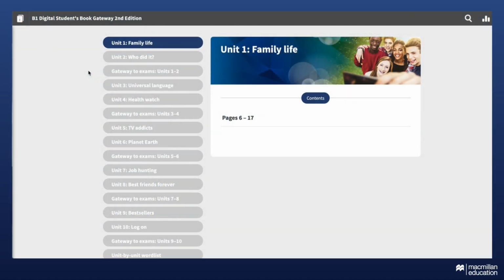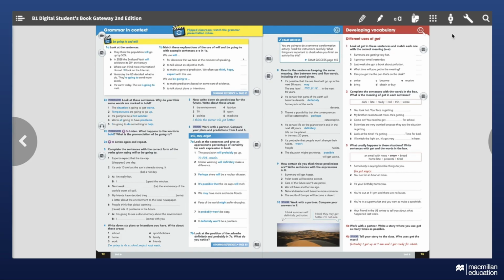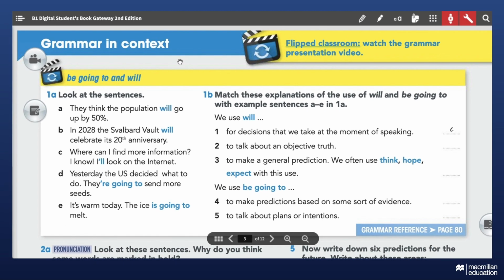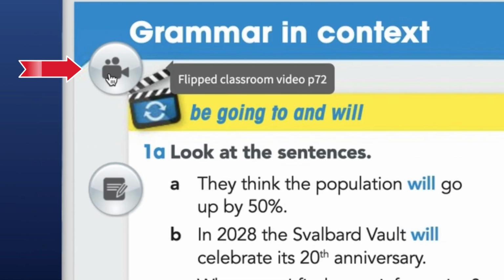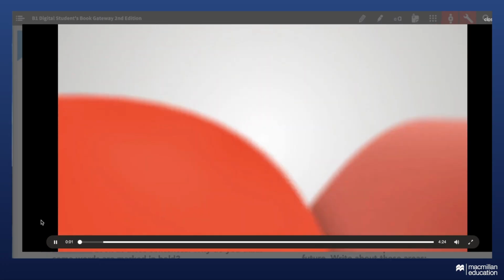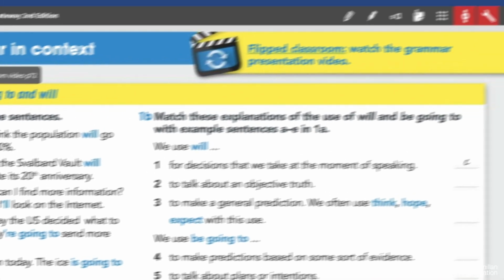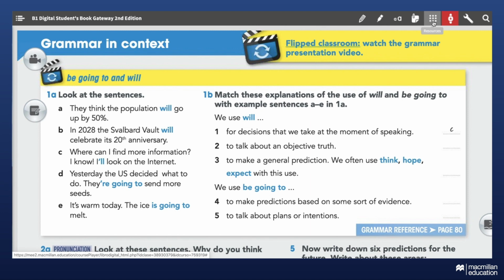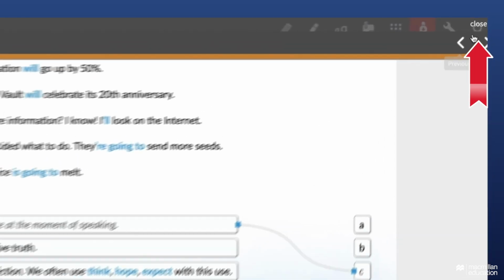How to flip class with Gateway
How to use a flipped approach to learning grammar with Gateway 2nd ed. - find out how language learners can make the most of self-study time by using a flipped approach.